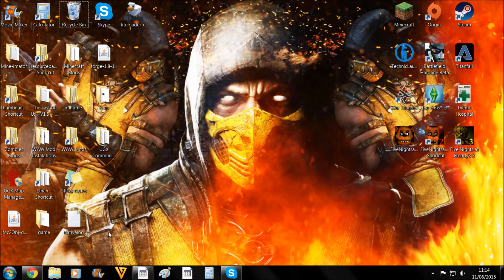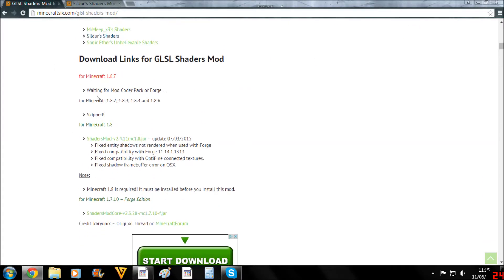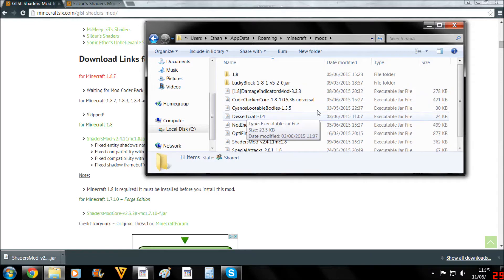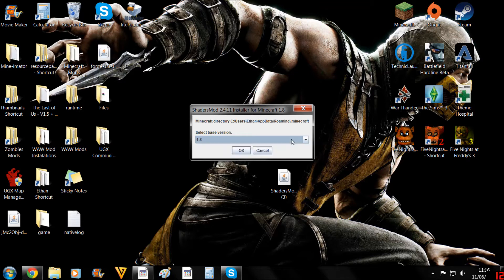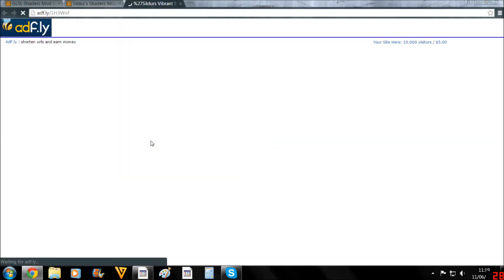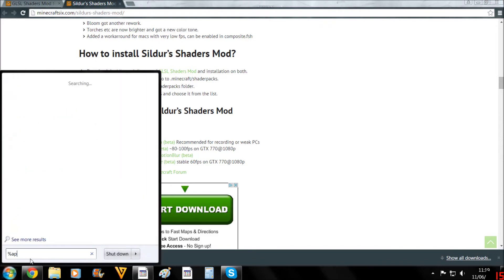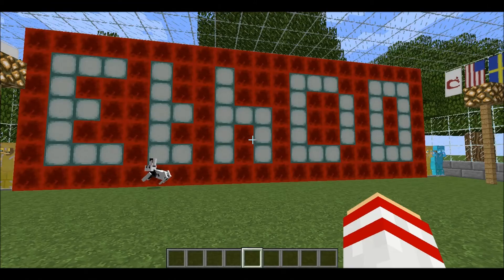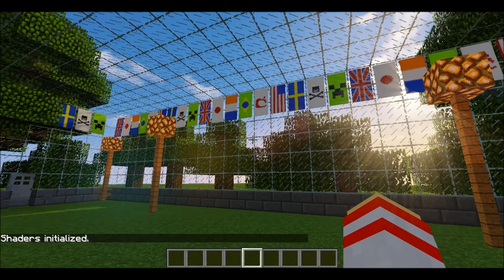How to Install Shaders | Minecraft 1.8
How to Download Shaders for Minecraft 1.8. Shaders can be an amazing way to improve the aesthetic appeal of Minecraft by adding shadows, realistic lighting among other features.
Downloads▼
Shaders Mod▼